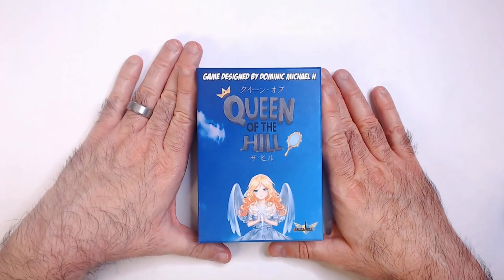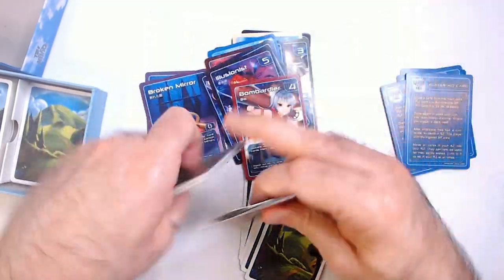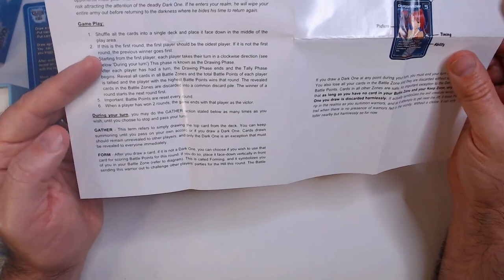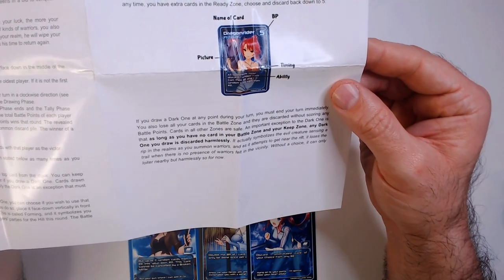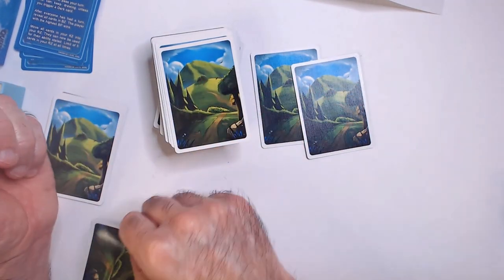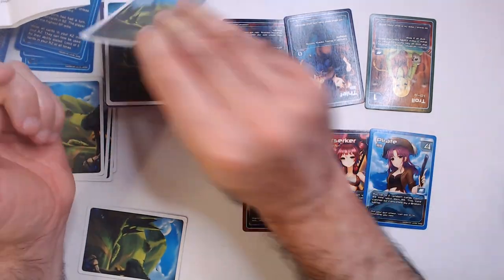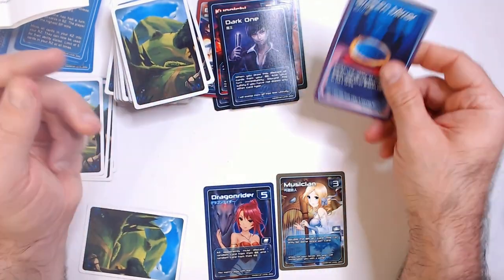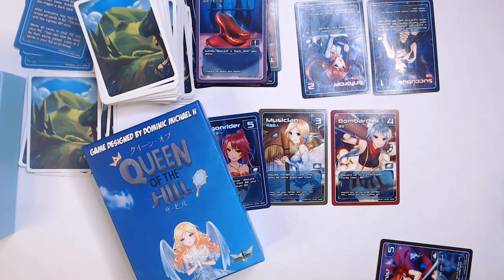Queen of The Hill Card Game!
Taking a look at the not so good Queen of the Hill Card Game